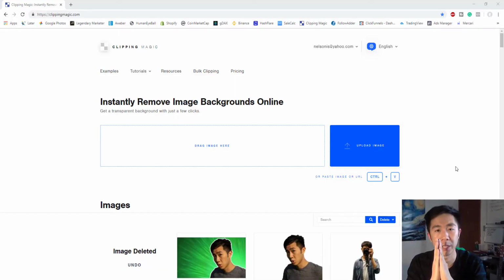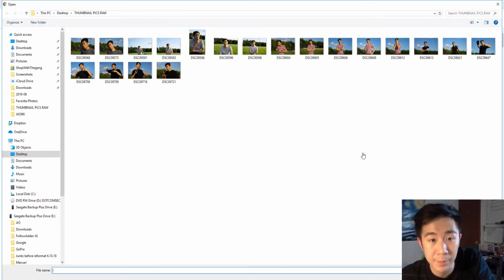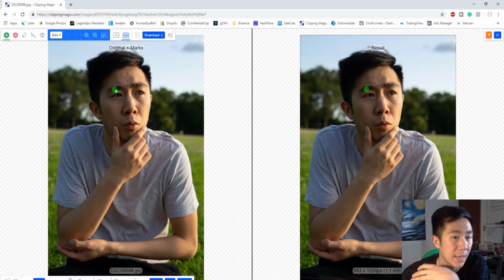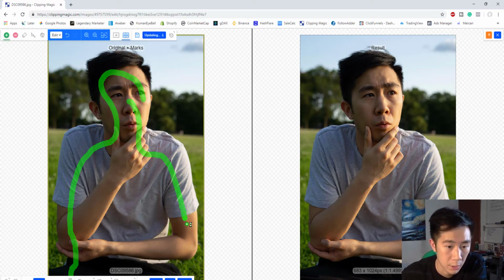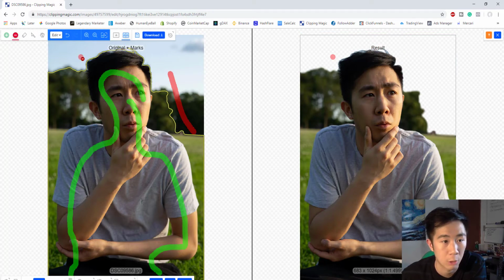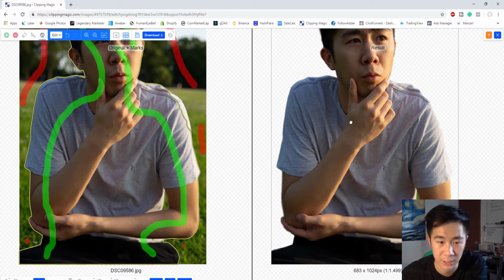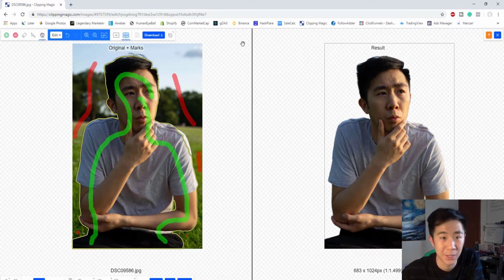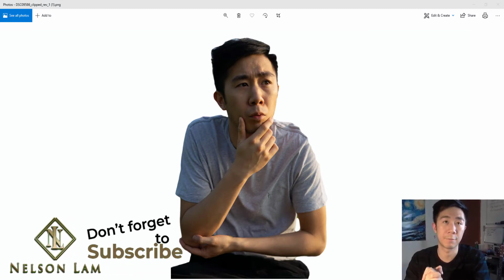How To Make Background Transparent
This tutorial will teach you how to make the background transparent without photoshop.

Not everyone is techy and knows how to operate Photoshop, but every content creator sooner or later needs to know how to at least remove background off an image to create eye-catching YouTube thumbnails.

This training video will be covering the tool Clipping Magic.

Enjoyed this video? Click here to discover how Paid Traffic can speed up your sales:

Removing backgrounds from images made easy.